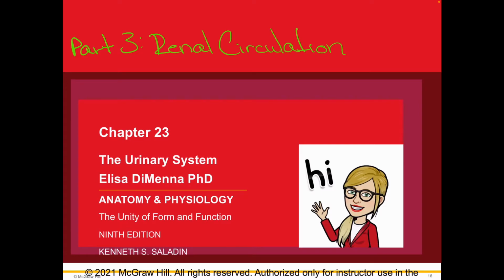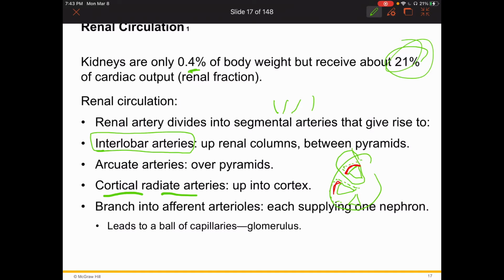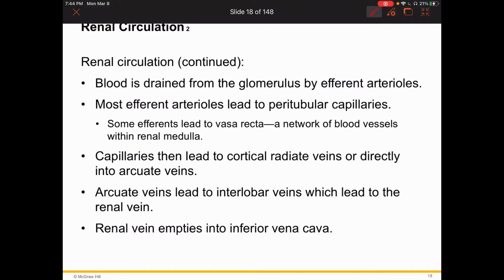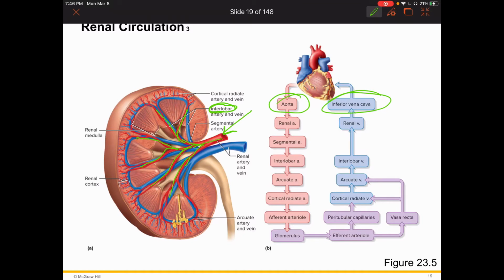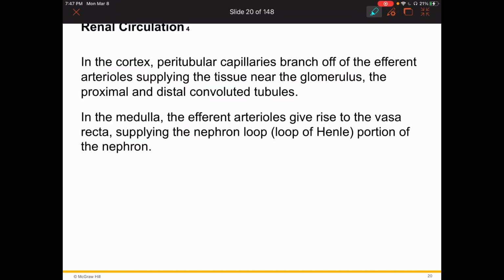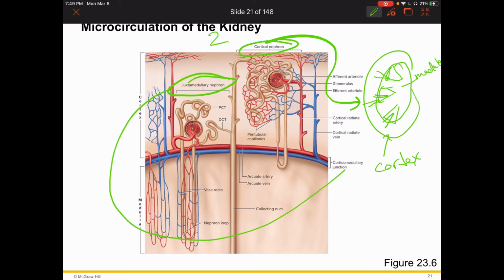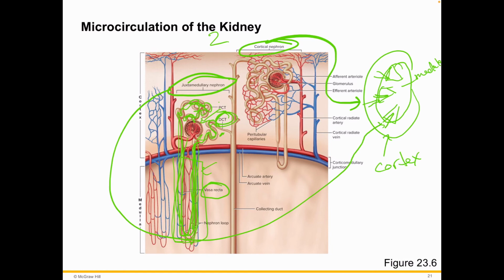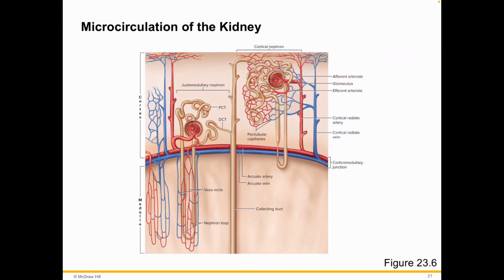APII The Urinary System Part 3 renal circulation